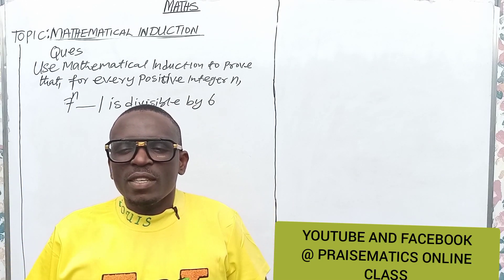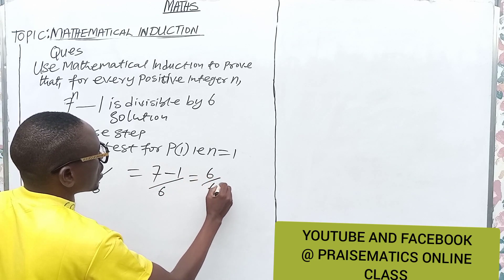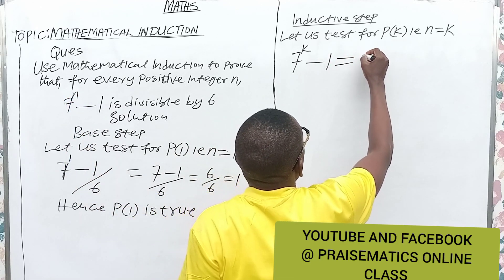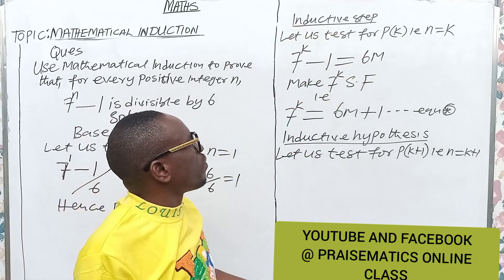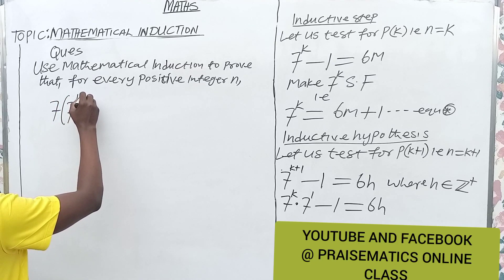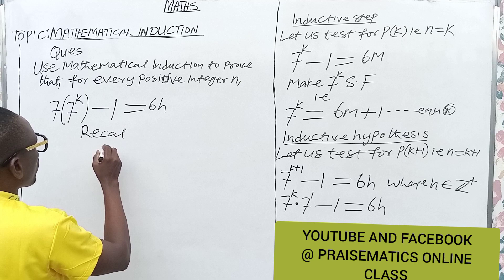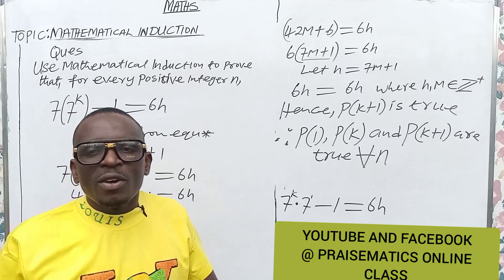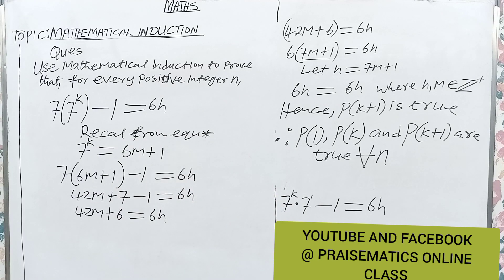PROVE THAT, 7^n - 1 is DIVISIBLE BY 6 USING PRINCIPLE OF MATHEMATICAL INDUCTION.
(DIVISIBILITY OF MATHEMATICAL INDUCTION), PROVE THAT 7^n - 1 IS DIVISIBLE BY 6.